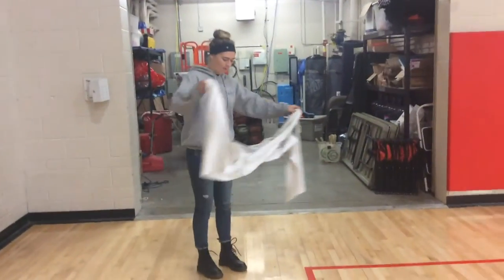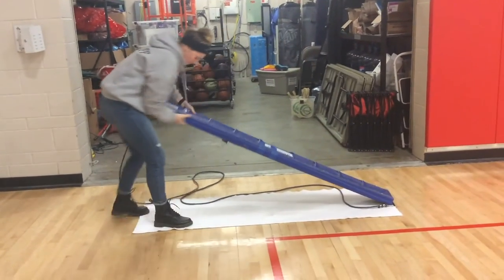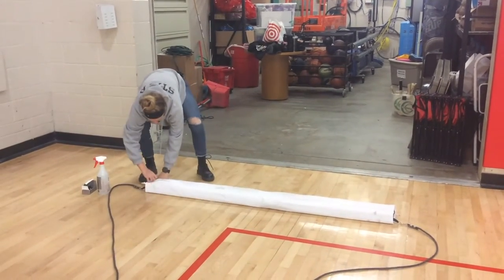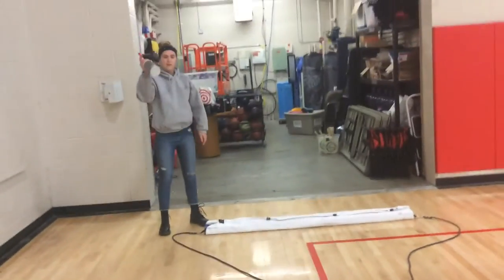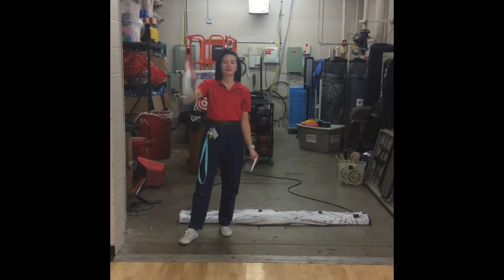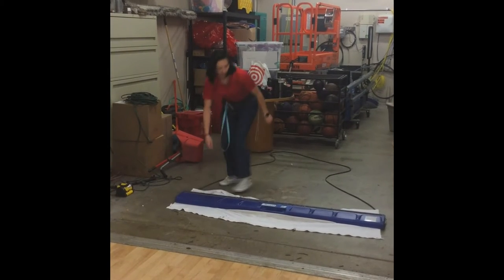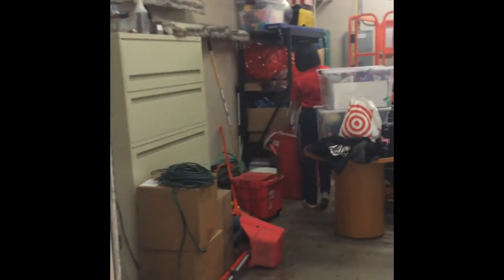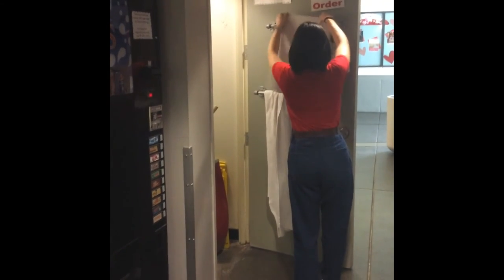CRC Dry Mop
The wonderful Tiffany and Zoe teach us how to properly dry mop the CRC gym.